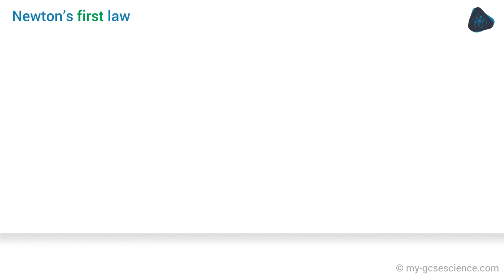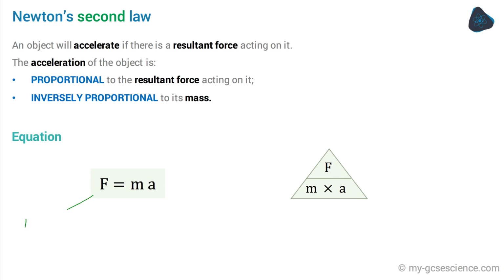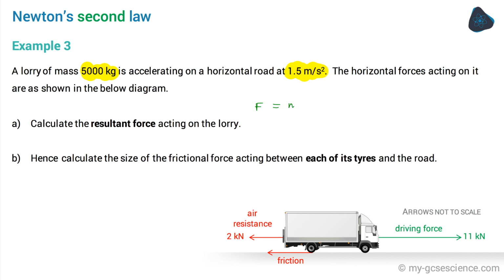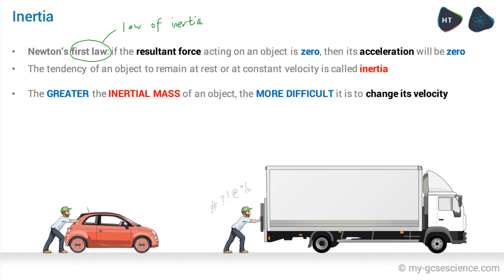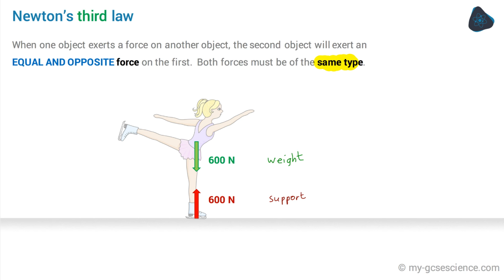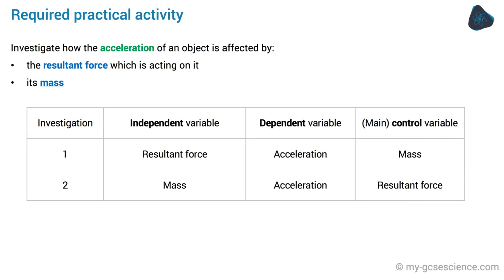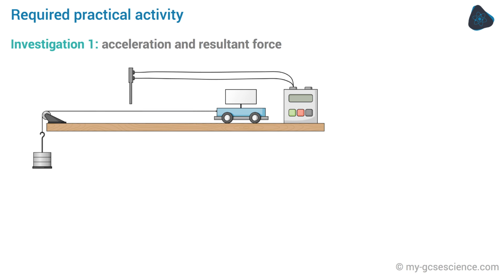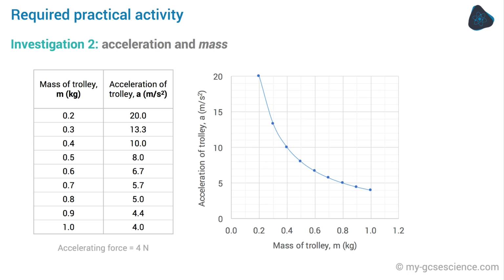40 Newton's laws of motion